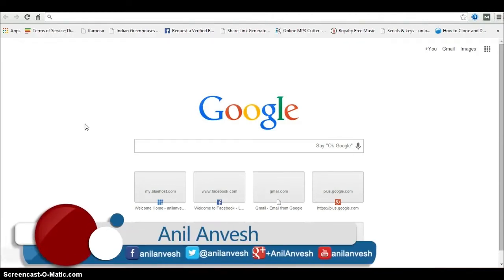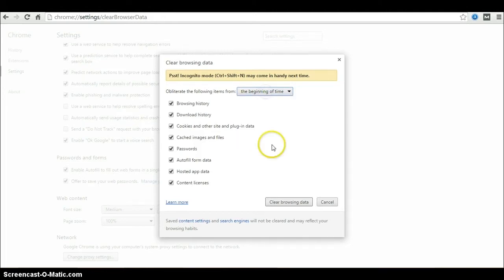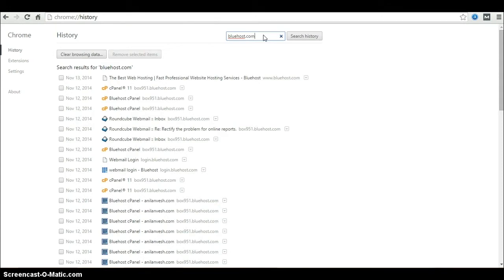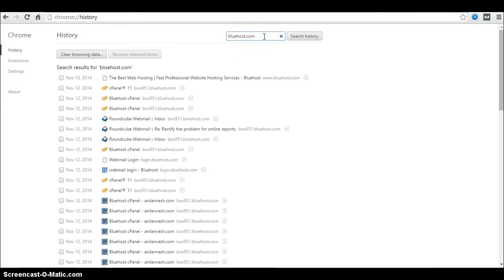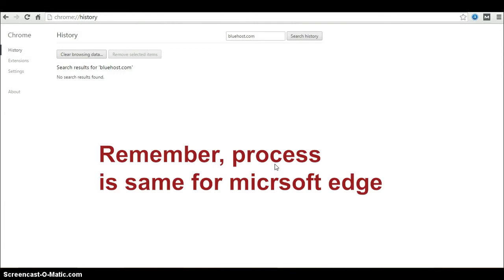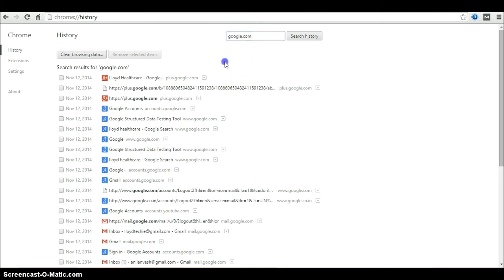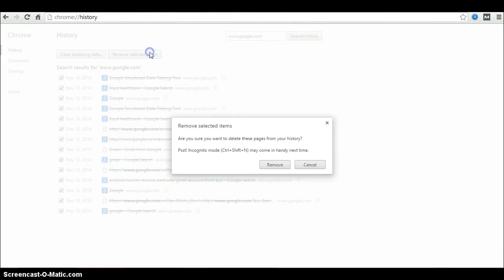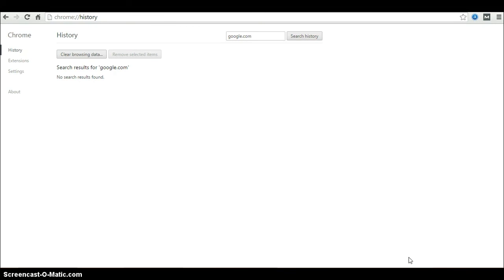How to Clear Specific Website History in Google Chrome, Microsoft Edge Browsers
Join telegram channel for genuine deals on mobiles, electronics🔥

There is no option to delete specific website history or cookies in GoogleChrome or MicrosoftEdge browsers. In this tech tutorial you will learn how to clear specific website history, cookies from Google Chrome and Microsoft Edge browser.